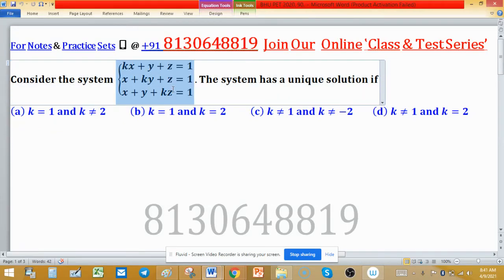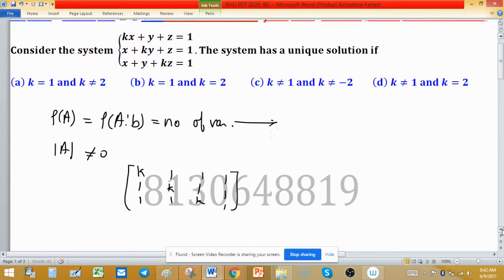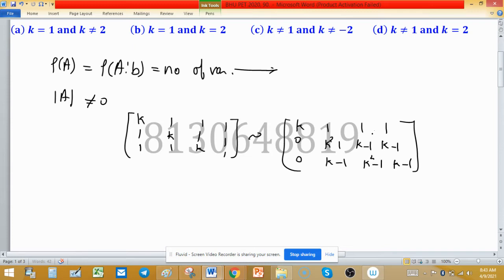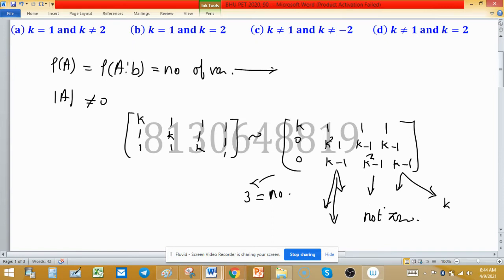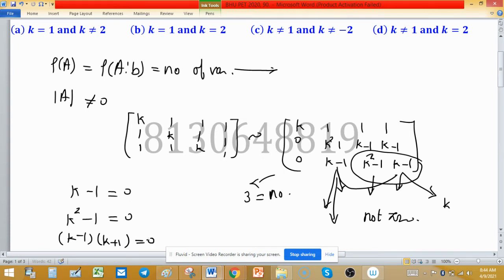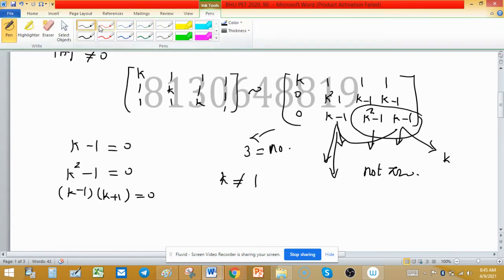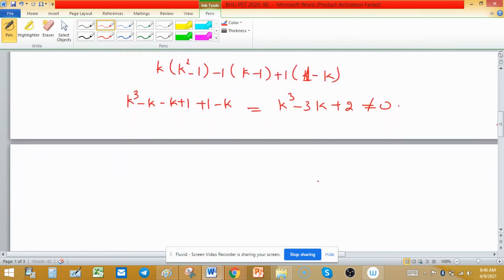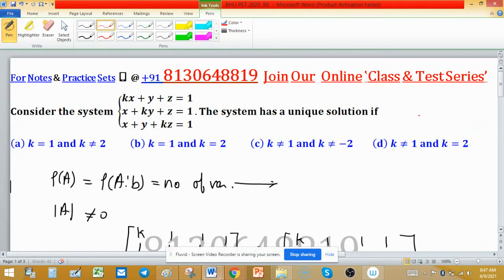unique solution of non homogeneous system of linear equation || rank || determinant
1. Linear Algebra 1000 MCQs based practice set.

Linear independence

Linear transformations

Determinants

2. (i) Abstract Algebra 250 MCQs with Solution.

Group actions

Sylow theorems

3. Real Analysis 1000 MCQs based practice set.

4. ODE 733 MCQs based practice set.

5. Kerala PSC HSST Mathematics pyq solution download

6. BHU Pet Mathematics Previous Year Question Paper Solution.

7. MH SET Mathematical Science PYQ Solutions

8. SSB Odisha PYQs solution

9. TS SET Mathematics Previous year Question Paper solution

10.

11. TIFR Mathematics PYQs solutions

12. Gate Mathematics PYQ + Key

13. CUSAT CAT PG Mathematics PYQs from 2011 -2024

14. CSIR NET PYQs Solution from 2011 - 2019

15. NBHM M.Sc. &Ph.D. Question Paper 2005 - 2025 and their Solutions

unique solution of system of linear equation || rank || determinant

tag 21052025